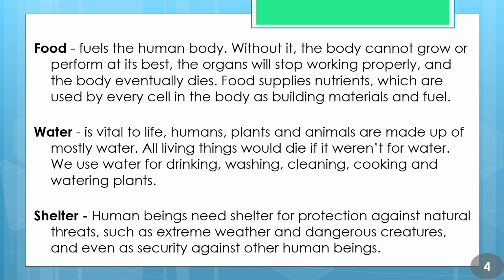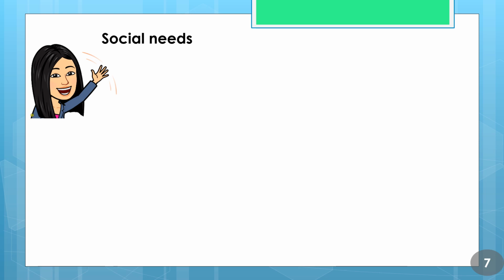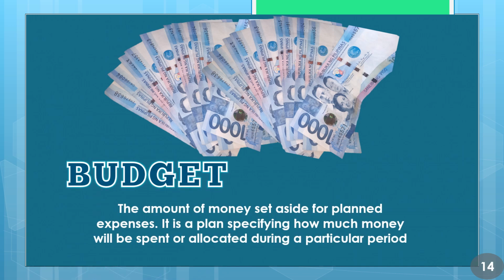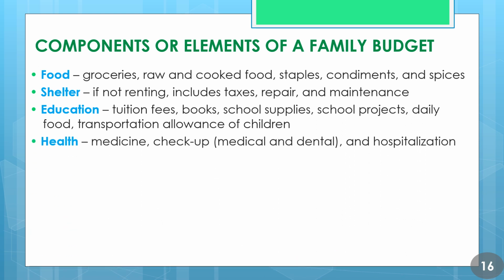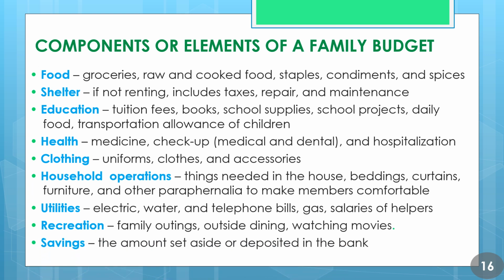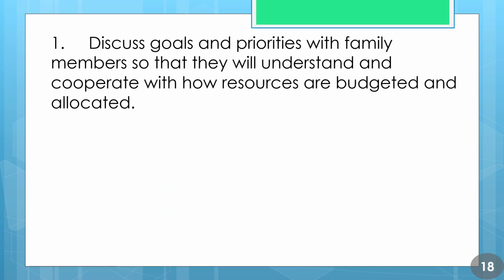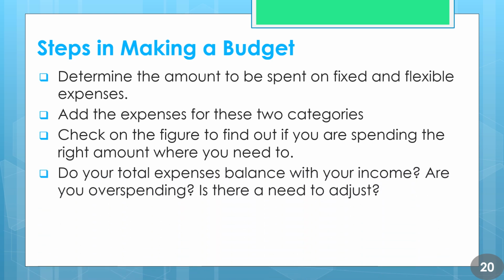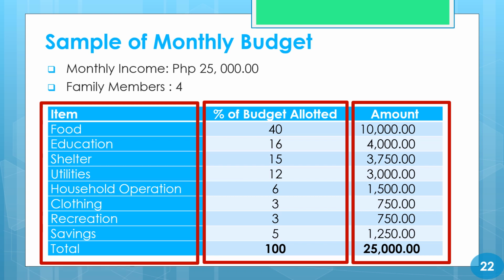HE LESSON 3 Allocation of Budget for Basic and Social Needs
All of us have wants and needs. But, each one should know what to prioritize first and last to allocate budget properly. Mismanaged budget results to family struggling to make ends meet, despite hard work.
Allocation of budget is indeed very important to augment family income towards meeting ends.
So let's learn how to allocate and spend the budget wisely.

Life Skills Through TLE 6
Gloria Peralta, EdD, et.al
Learning and Living in the 21st Century 6
Leonora David-Basbas, Ph.D.